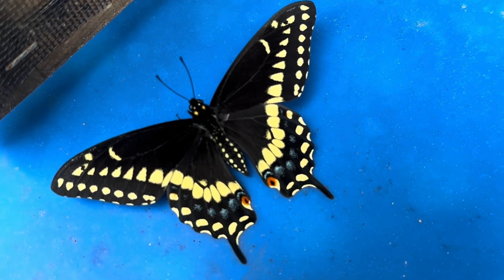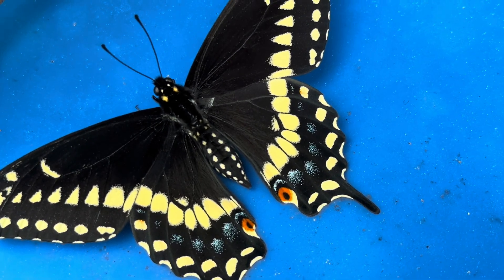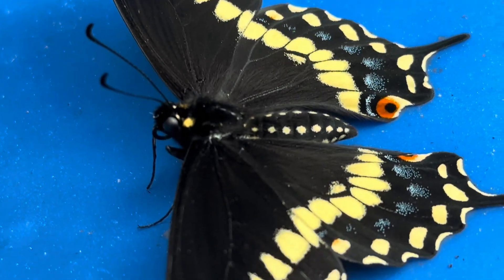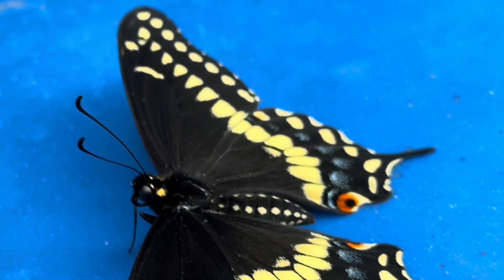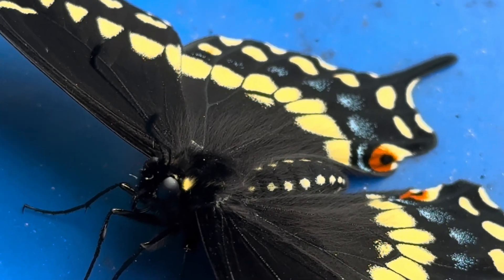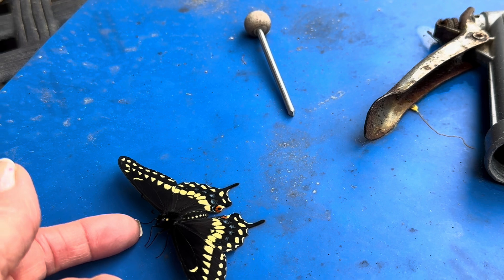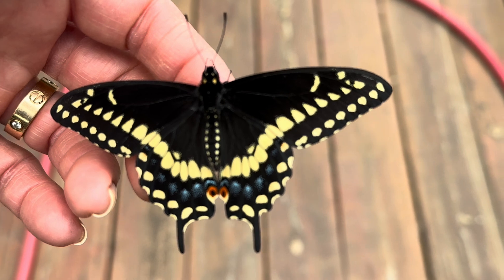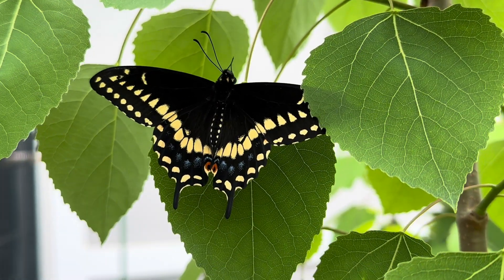The beautiful Black Swallowtail butterfly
The black Swallowtail is one of the first butterflies emerging this spring- take a visit with this stunning male newly emerged from his chrysalis